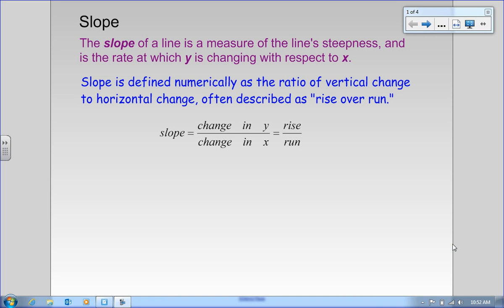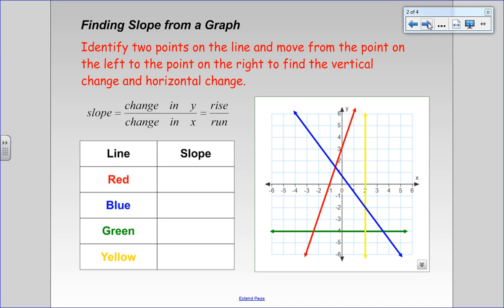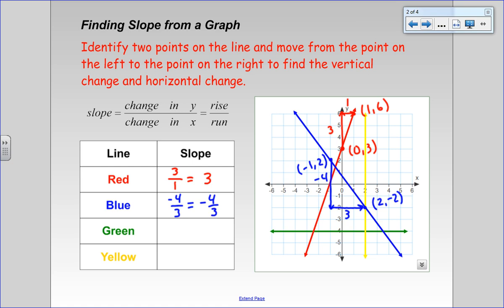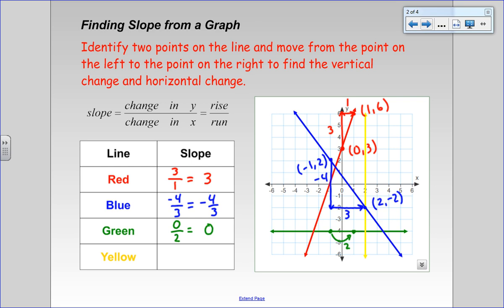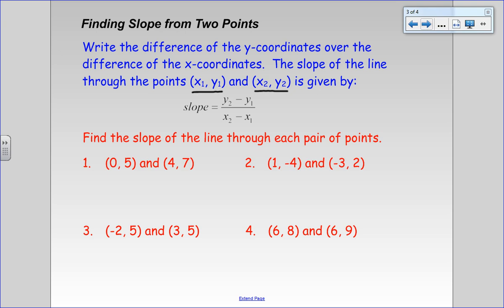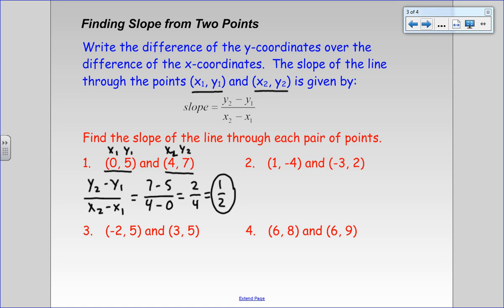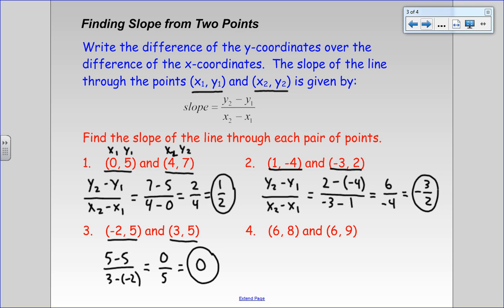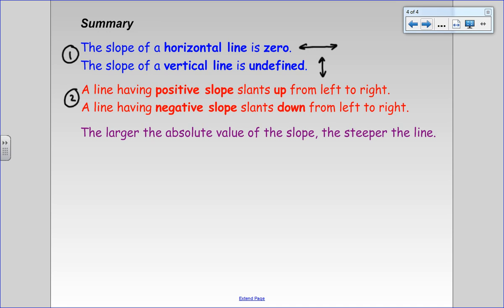U2 L5 Slope